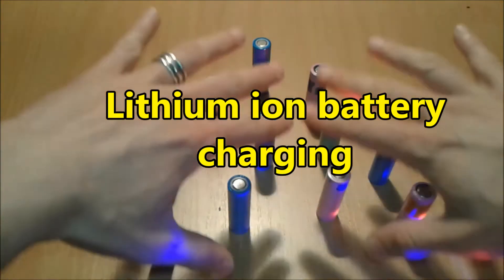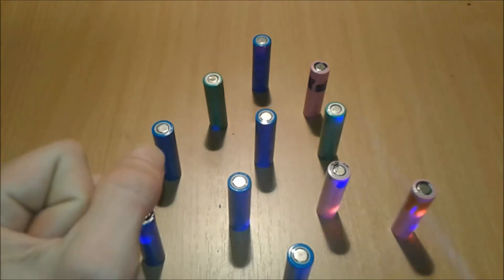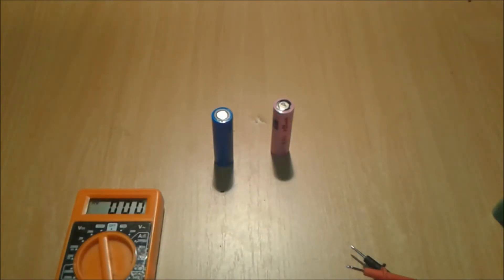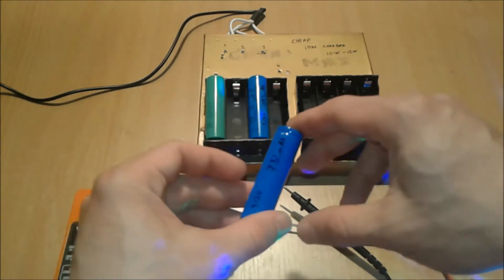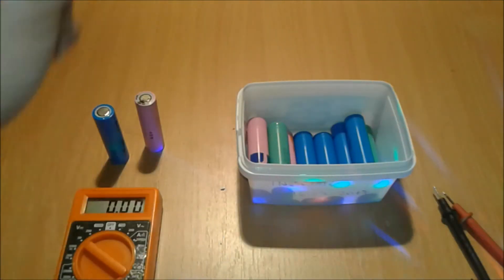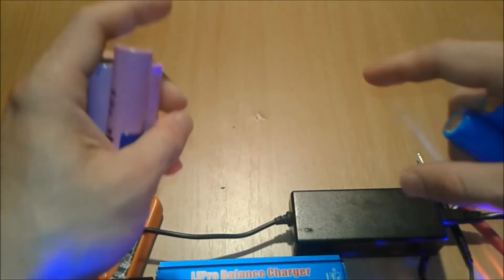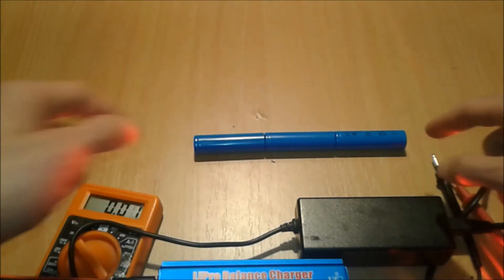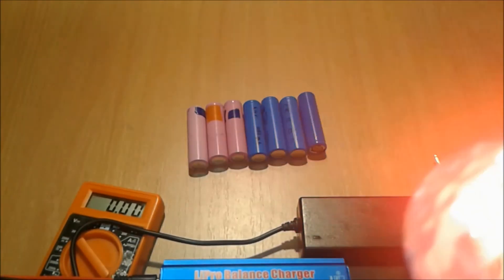Li-ion battery charging technology and secrets 18650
Li-ion battery charging technology how to charge 18650 batteries

Imax b6 charger
A lithium-ion battery or Li-ion battery (abbreviated as LIB) is a type of rechargeable battery in which lithium ions move from the negative electrode to the positive electrode during discharge and back when charging. Li-ion batteries use an intercalated lithium compound as one electrode material, compared to the metallic lithium used in a non-rechargeable lithium battery.